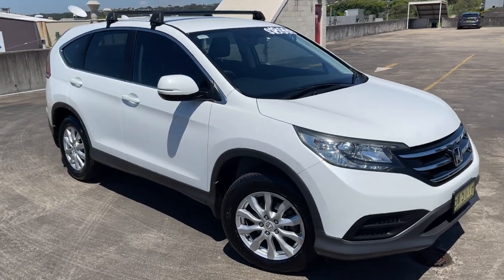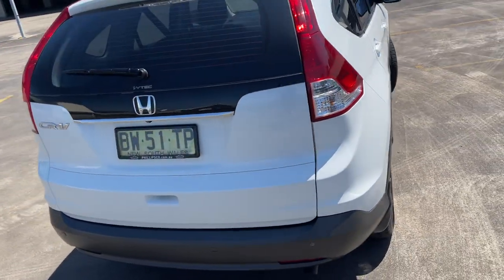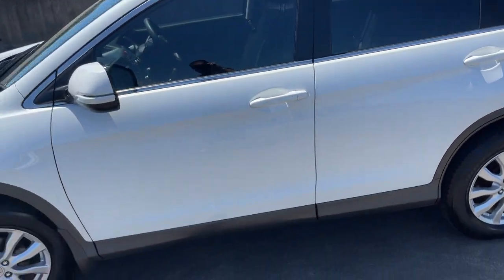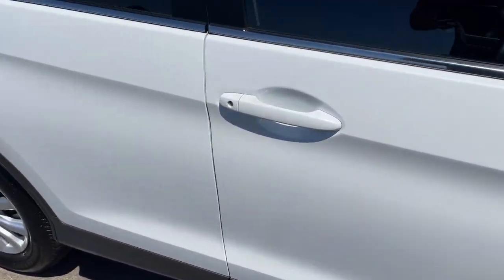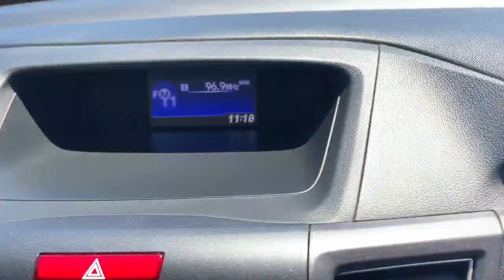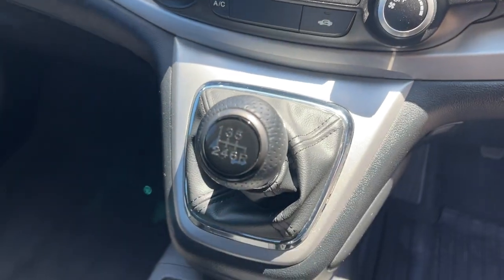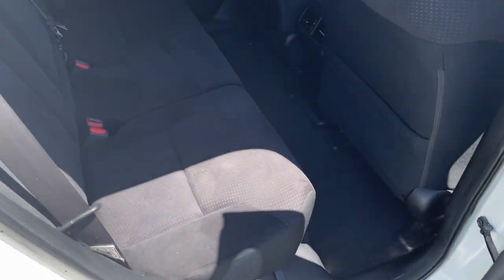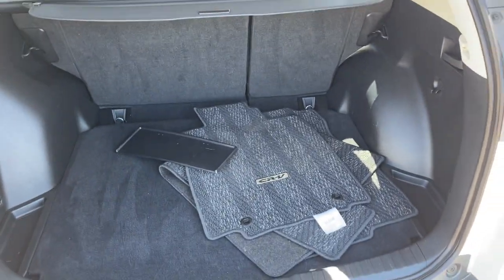2013 Honda CR-V VTi 6 Speed Manual SUV 67,000KM $18999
Beautiful 2013 Honda CR-V VTi 6 Speed Manual SUV in White. Only travelled *** 67,000KM *** with log books and a great service history. Complete with dual front and side air bags, abs braking, alloy wheels, cruise plus loads more. Economical and very reliable this compact SUV is great value for money. All inquiries welcomed.